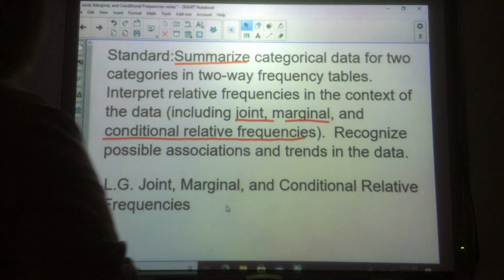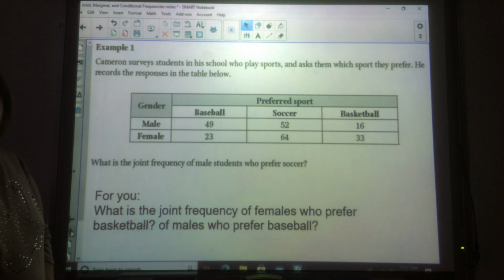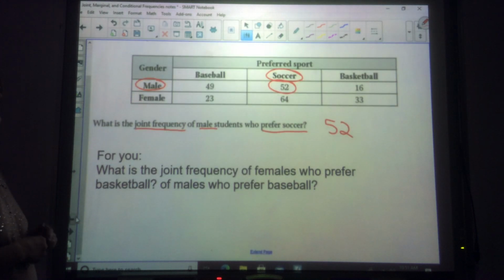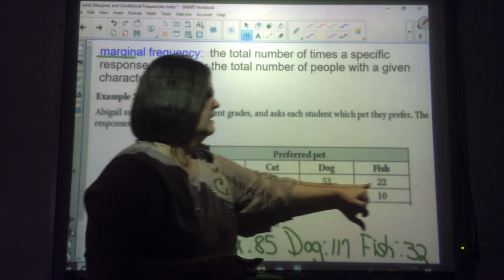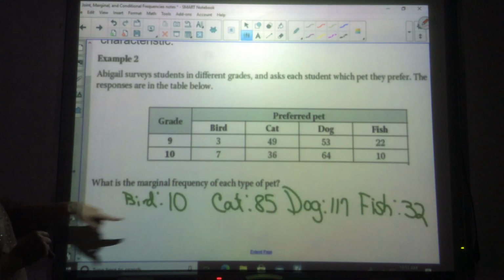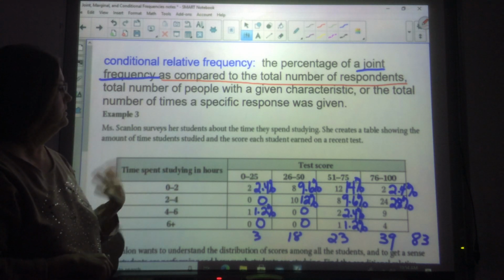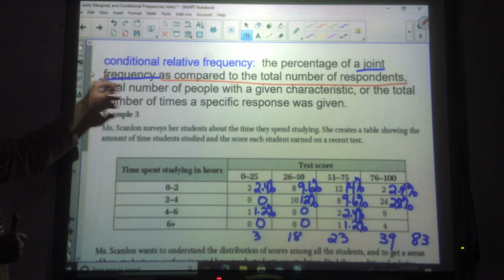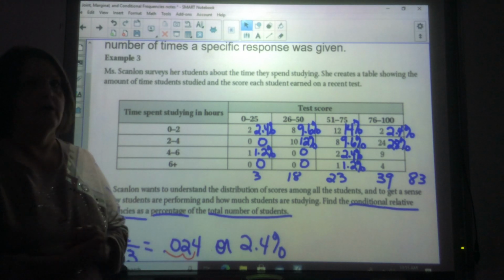Joint Marginal and Conditional Frequency